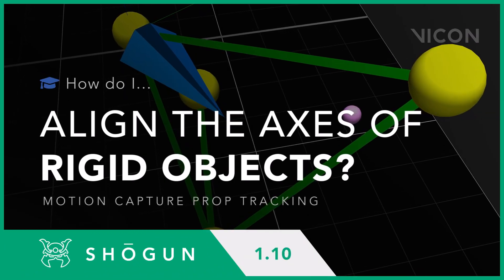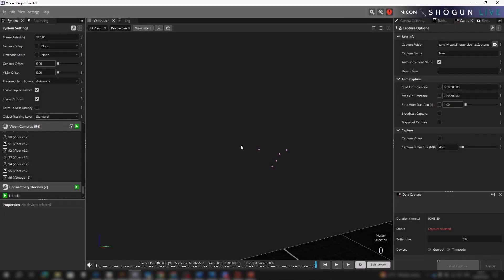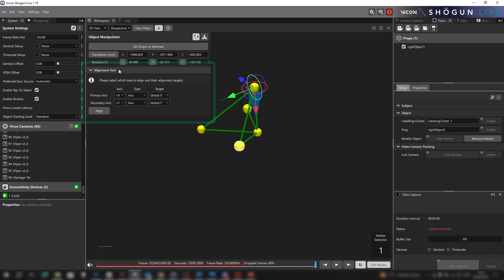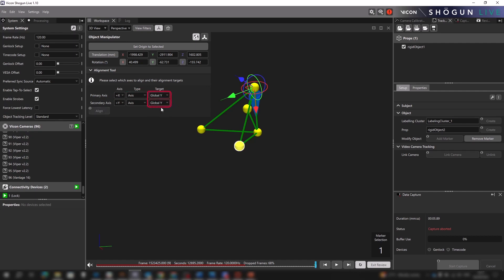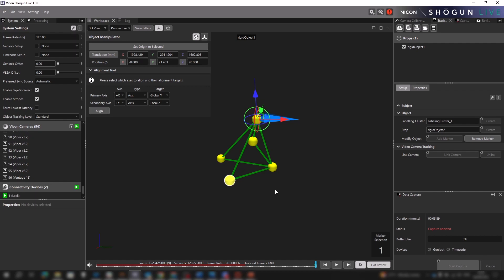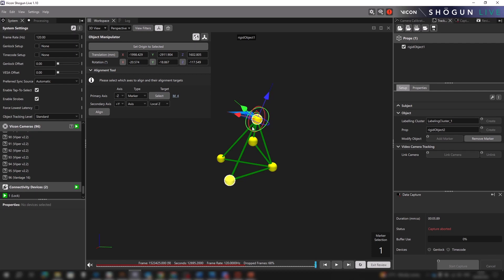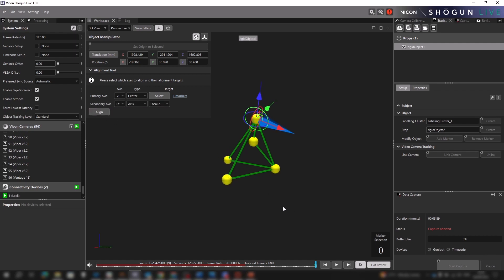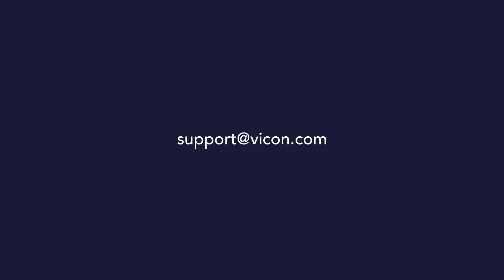Aligning rigid object axes for prop motion capture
Shōgun 1.10 introduces a more sophisticated object alignment tool, providing users with more control over the axis orientation of their props.

00:00 - Introduction
00:45 - Step 01 - Create an object from markers
01:05 - Step 02 - Open the Object Manipulator
01:20 - Step 03 - Open the Alignment Tool (summary of options)
01:49 - Step 04 - Set Primary Axis - Axis, Type and Target
02:17 - Step 05 - Set Secondary Axis
02:21 - Step 06 - Click 'Align'
02:50 - Example - Align to Marker
03:20 - Example - Align to Center
04:34- Speak to our team